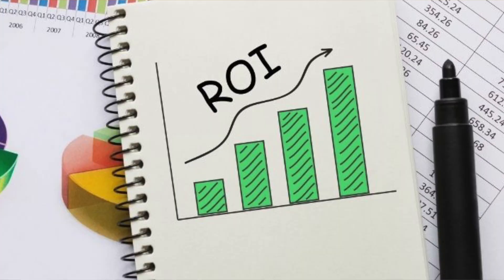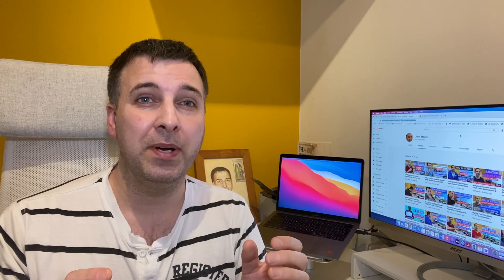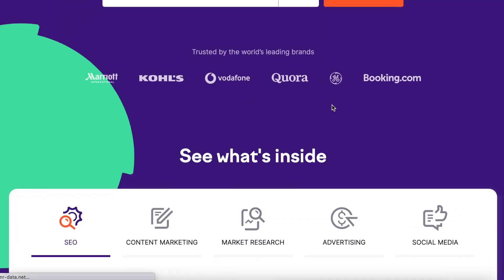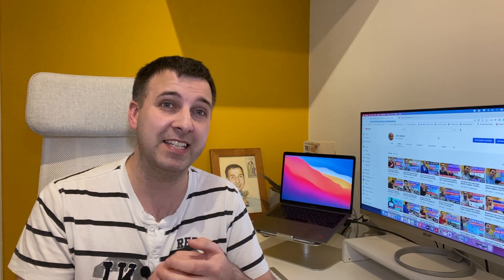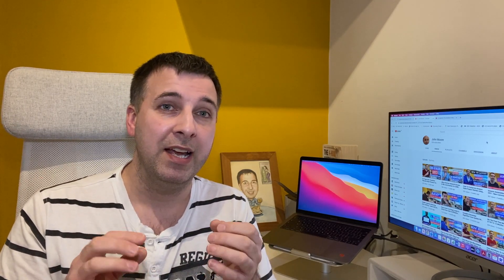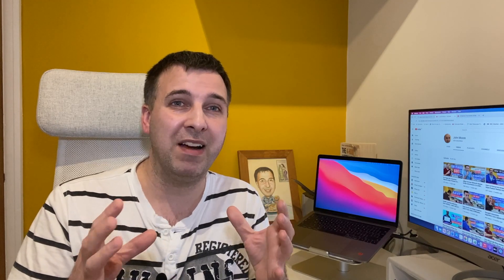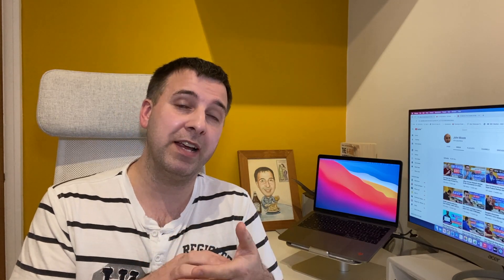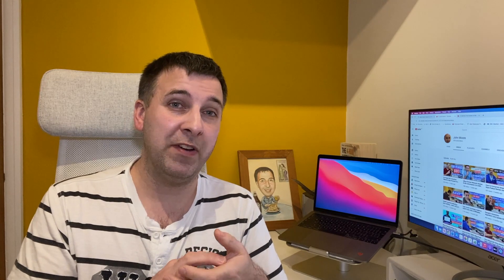How To UPDATE And Refresh OLD CONTENT To Improve Ranking And Get More Organic Traffic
In this video, we're going to take a look at the process I use to update old articles/posts and get more search engine traffic by improving my ranking in search engines almost instantly in some cases.

It all starts with identifying the right articles to update that has the most potential to get more traffic. I then put each article through my step by step process to improve the content and help it rank for more keywords as well as drastically improve the overall ranking positions for those articles to get in some cases 5-10 times more SEO traffic.

Below are links to the software and plugins I use to help me with the process I mention in the video.

Grammarly (What I used for editing articles and checking spelling and grammar)

Link Whisper (What I use for creating internal links fast saving me hours of time and helping improve my ranking)

I recommend watching my On-page SEO step-by-step video as I also implement these processes when updating content plus it will help you rank better on google for new articles too

**Other services I use and recommend**

NitroPack (NitroPack is a cloud-based optimization service that I now use on all my sites to get an excellent google speed score of 98-100. Before using NitroPack I got 40-50 scores.

AAWP (For creating product tables, content boxes and inserting Amazon images using the API)